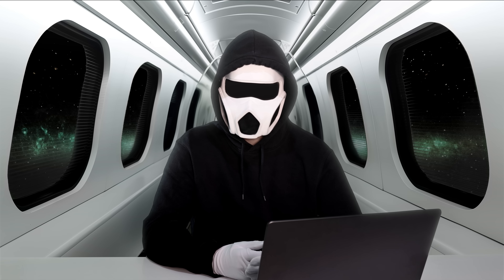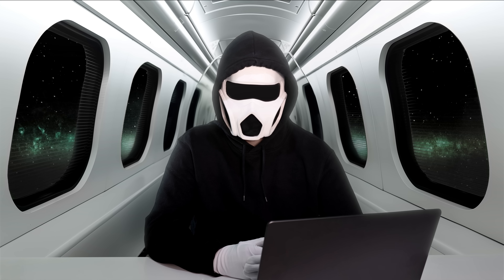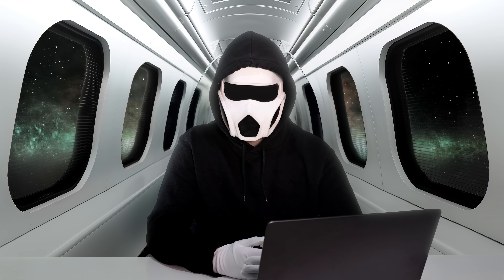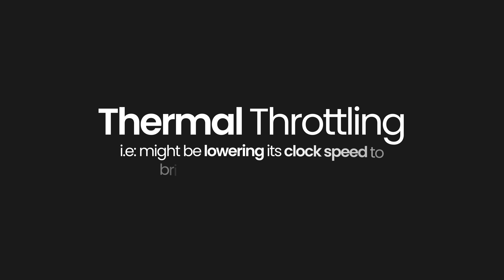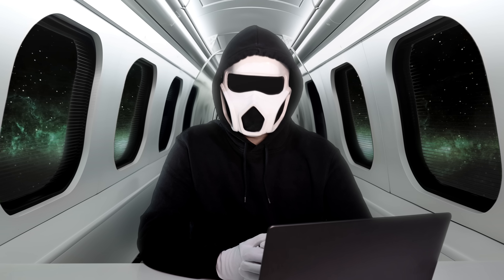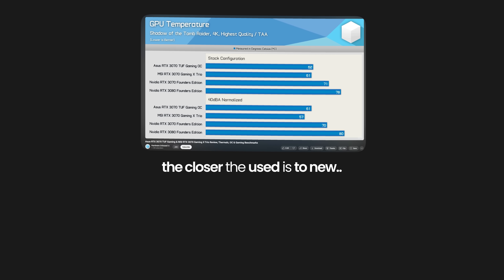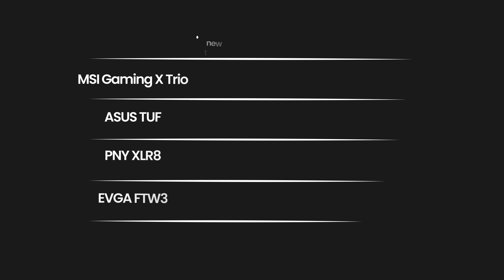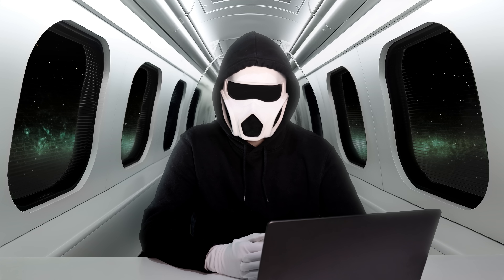Buying a Used GPU: Worth It or Trouble?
0:00 Second-Hand GPU Risks
0:15 Which Model?
1:10 Cooling Matters
1:45 Model Comparison
2:16 Testing the Card
2:54 What to Check?
3:34 Temperature Matters
7:31 Mining History?
8:49 Spotting Ex-Mining Cards
9:48 Safer Choices
10:31 Final Comparison
11:26 Too Cheap to Be True?
12:26 DIY Maintenance
12:56 Thermal Pad Secrets
13:47 Your Experience